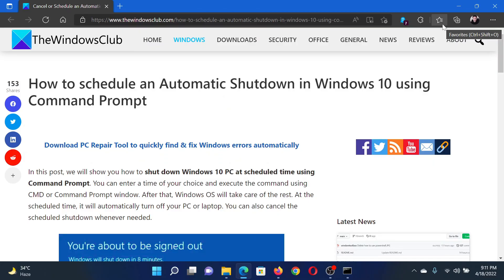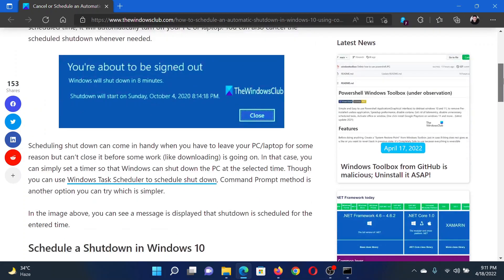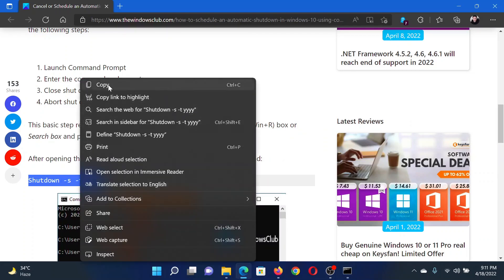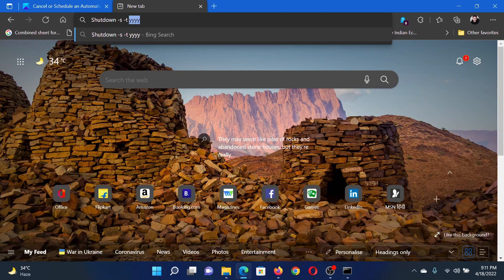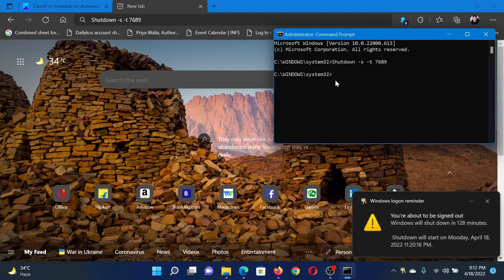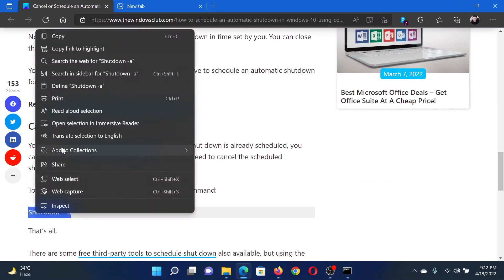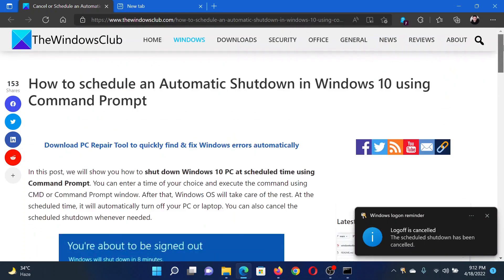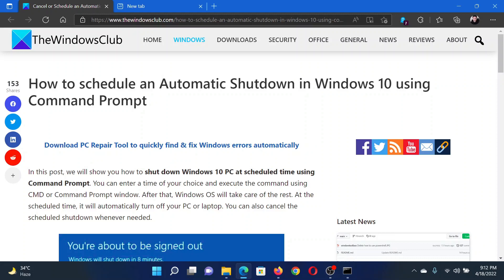Cancel or Schedule Automatic Shutdown in Windows 11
In this video tutorial, we will show you how to shut down a Windows 11/10 PC at a scheduled time using Command Prompt. You can enter a time of your choice and execute the command using CMD or the Command Prompt window. After that, Windows OS will take care of the rest. At the scheduled time, it will automatically turn off your PC or laptop. You can also cancel the scheduled shutdown whenever needed.

Timecodes:
0:00 Intro
0:24 Procedure through Command Prompt